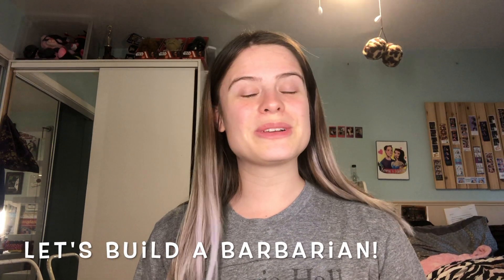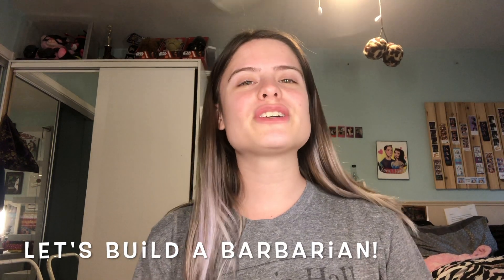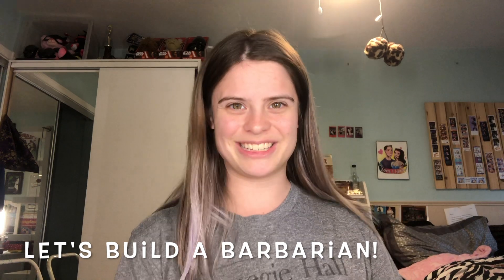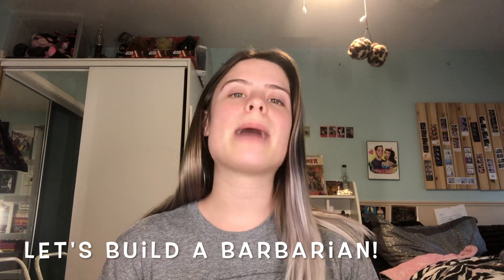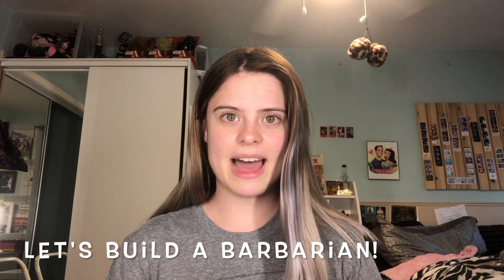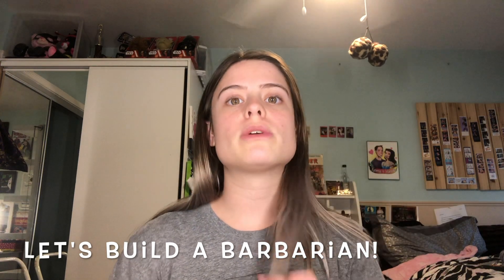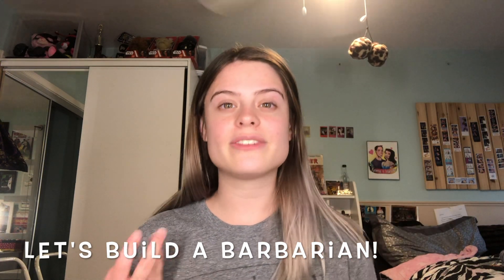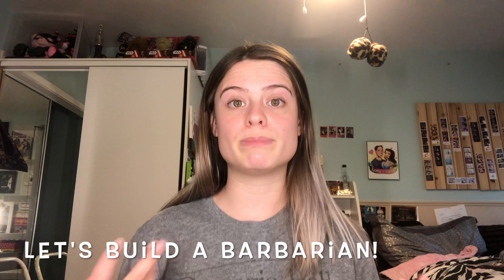Let's Build a Barbarian!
Sorry for the delay everyone, this is my new “Let’s build a _____!” series, starting with the Barbarian class! In this series I’ll break down what you’ll have to choose in building your character and what might be some good choices depending on what  you’re looking for!

Path of the Berzerker-  2:13
Path of the Zealot- 2:48
Path of the Battle Rager- 3:23
Path of the Storm Harold- 3:58
Path of the Ancestral Guardian-4:24
Path of the Totem Warrior-5:04